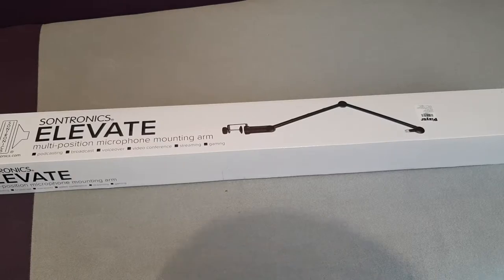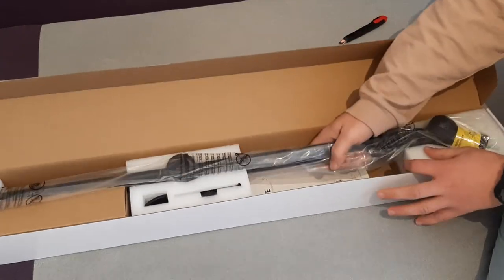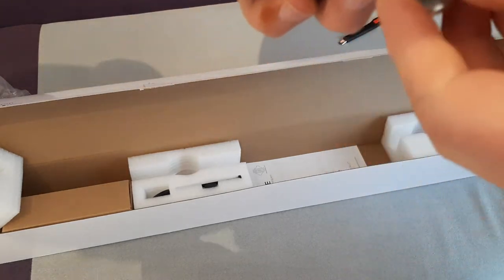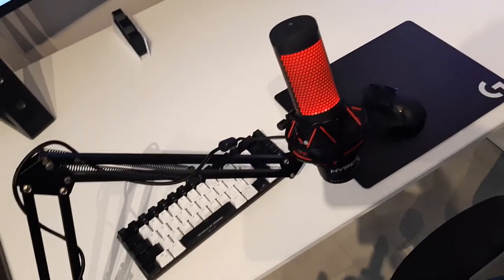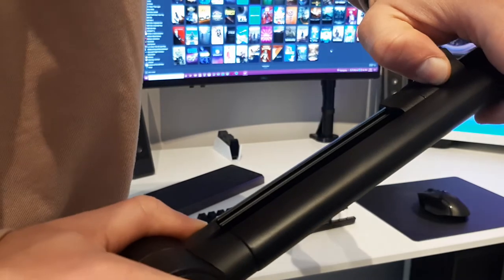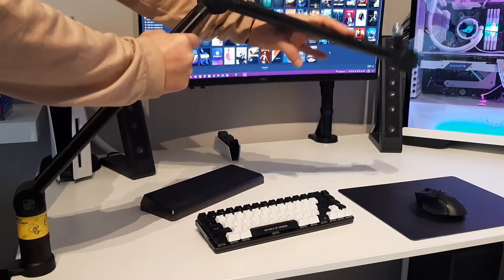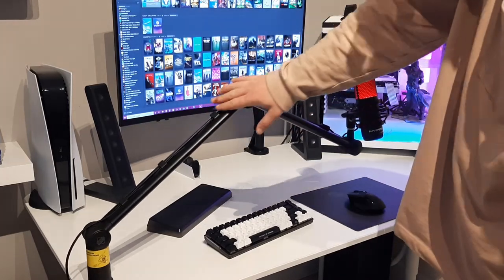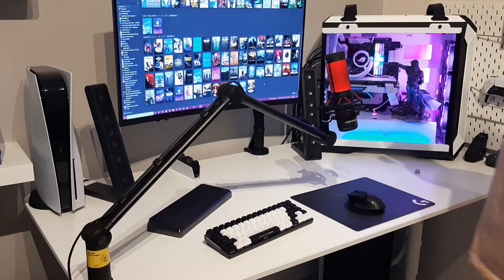Sontronics Elevate Microphone Boom Arm plus HyperX QuadQuast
Review Sontronics Elevate Microphone Boom Arm plus HyperX QuadQuast for Gaming and Streaming Review

01:55 Unboxing
02:26 Installation
03:53 Final Thoughts

Hardware:
CPU: AMD Ryzen 7 3800X 4.4 Ghz
Cooling: ASUS ROG Strix LC 360 RGB White Edition
Motherboard: ASRock X570 Steel Legend
RAM: 32 GB Patriot Viper White DDR4 3200 Mhz RGB
VGA: Gigabyte RTX 2070 Super 8GB OC White
Sound Card: Sound BlasterX G6
SSD: XPG SX8200 Pro PCIe Gen3x4 M.2 2280 SSD 512GB
SSD: XPG SX8200 Pro PCIe Gen3x4 M.2 2280 SSD 1TB for Prepar3D
SSD: 1TB ADATA SSD Ultimate SU630 For Microsoft Flight Simulator
SSD: 1TB ADATA SSD Ultimate SU650 For X Plane 11
SSD: 1TB ADATA SSD Ultimate SU630 For Games
SSD: Kingston UV500 480GB For Storage
PSU: EVGA SuperNova G2 850W 80+ Gold
Case: ASUS TUF Gaming GT501
RGB Lights for PC Case: NZXT Hue 2
Monitor: Dell S3220DGF VA 32'' HDR 2560x1440 165Hz
VR Headset: Oculus Quest 2
Speakers: Altec Lansing PT6021
Speakers: Altec Lansing MX5021
Microphone: HyperX QuadCast
Headset: SteelSeries Arctis 1 Wireless
Keyboard: ASUS ROG Falchion RGB Mechanical
Mouse: Razer Basilisk X HyperSpeed
Mouse Pad: Logitech G440
Flight System: Thrustmaster T.16000M FCS Hotas
Flight System: Saitek X56 Rhino
Gamepad: Microsoft Xbox One Wireless Controller x2
Gamepad: Dual Sense Controller
OS: Windows 10
Console: PlayStation 5 Disc Edition
Console SSD: ADATA XPG GAMMIX S70 1TB